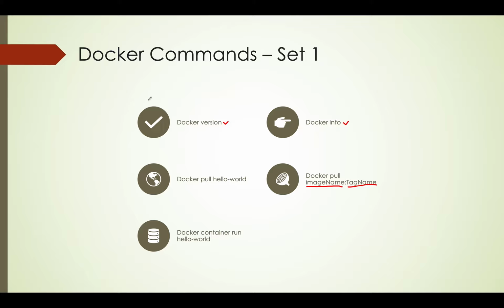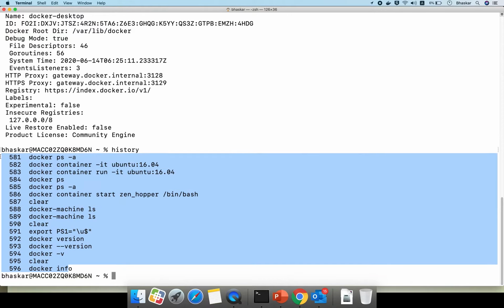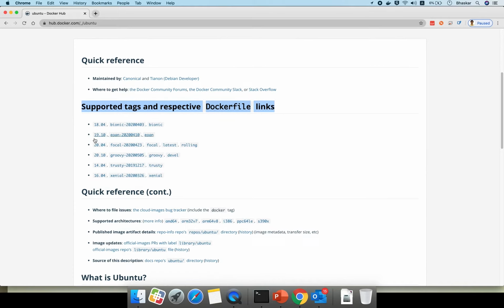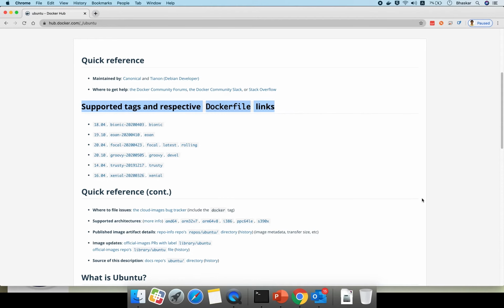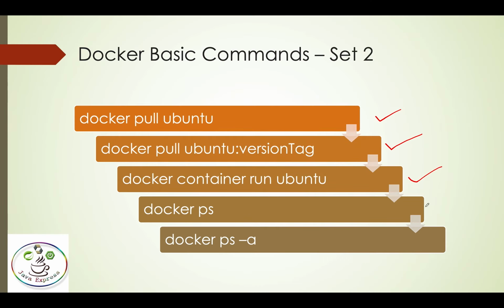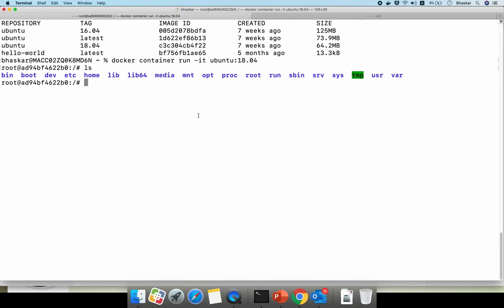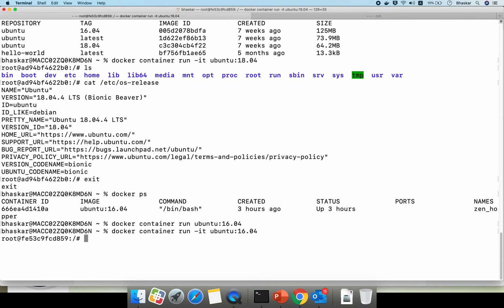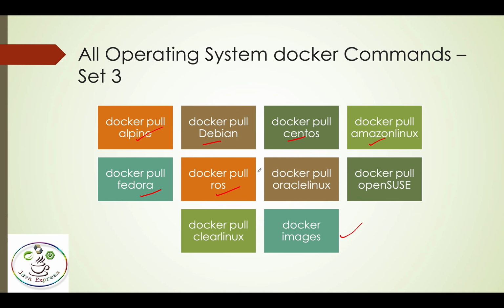Docker Commands for Beginners - Part 1 | Essential Docker CLI Commands